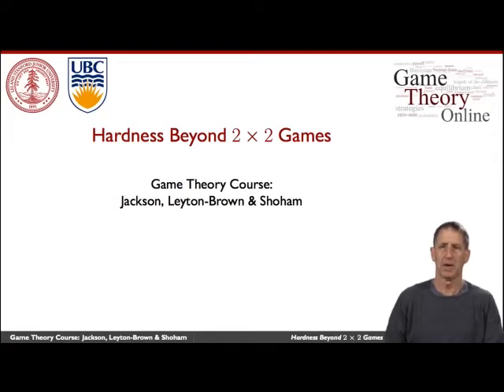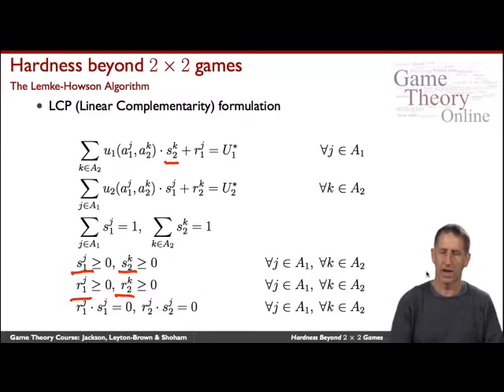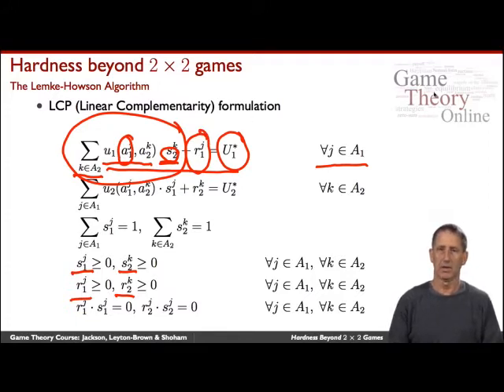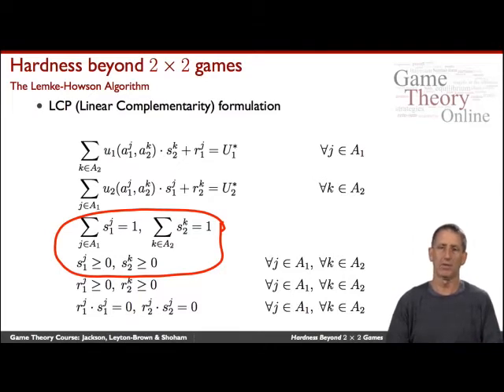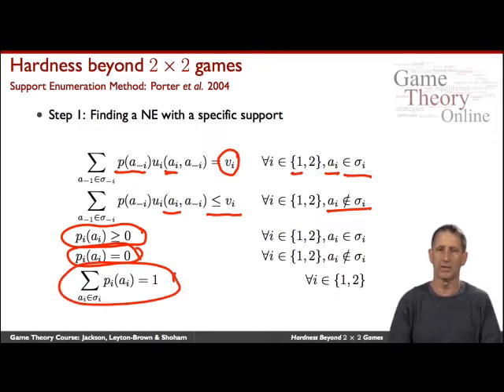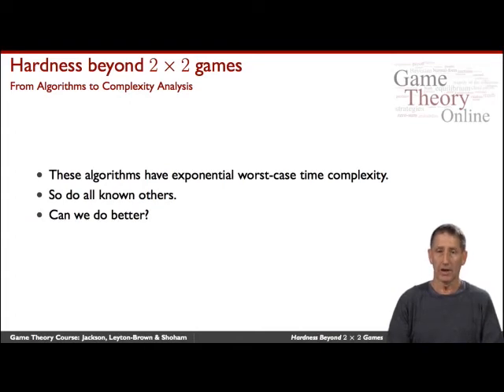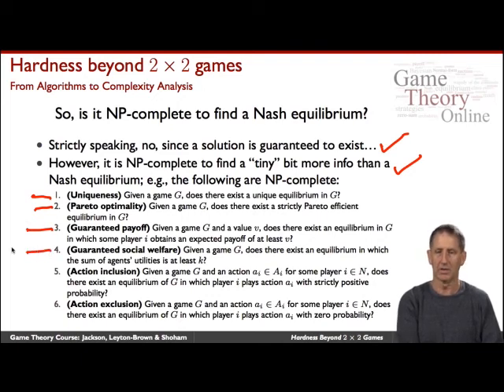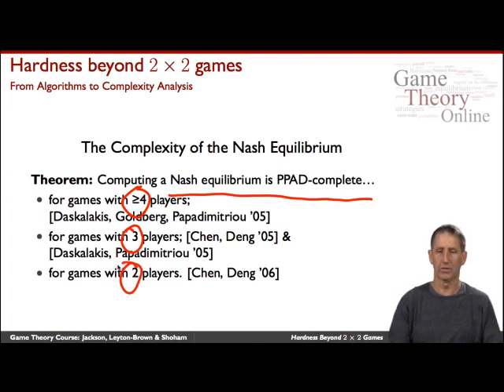17 July 2020